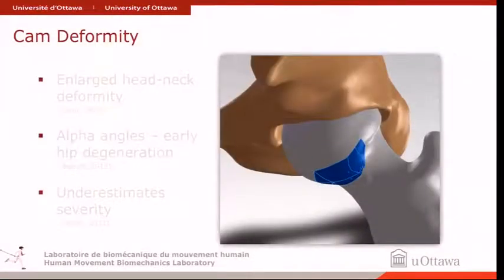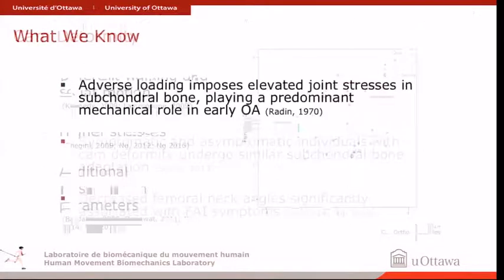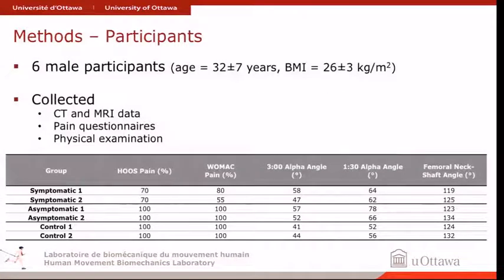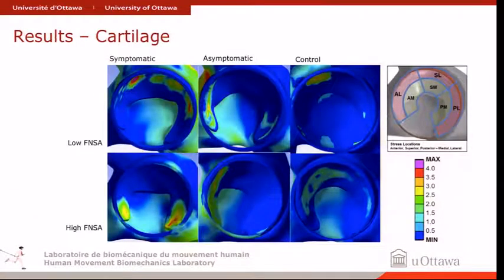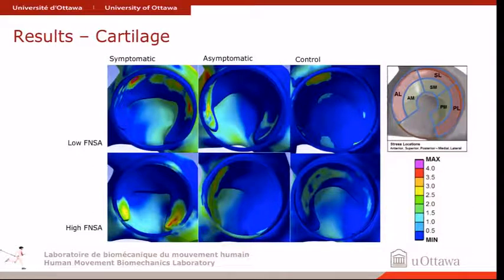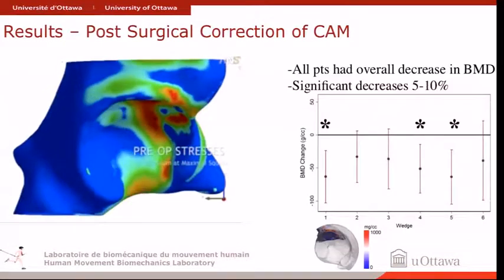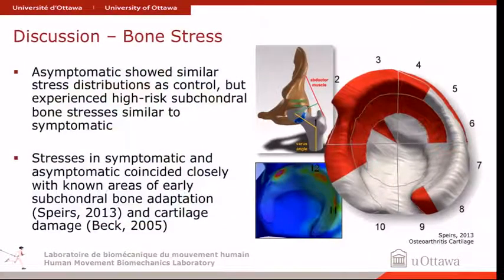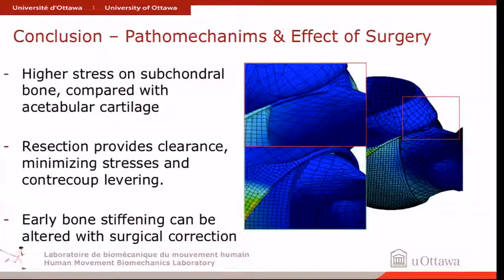P. Beaulé, Effects of cam impingement on bone during squatting, Hip Symposium 2016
Talk by P. Beaulé about "Effects of cam impingement on bone during squatting" in Session II of Bern Hip Symposium 2016